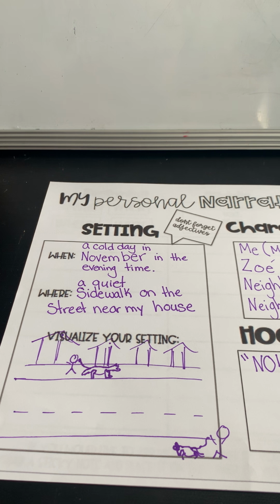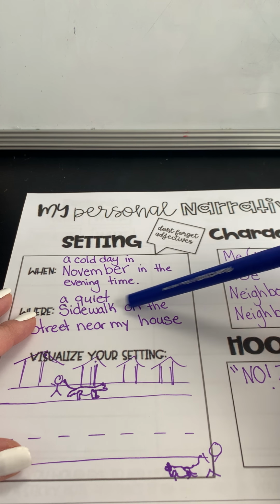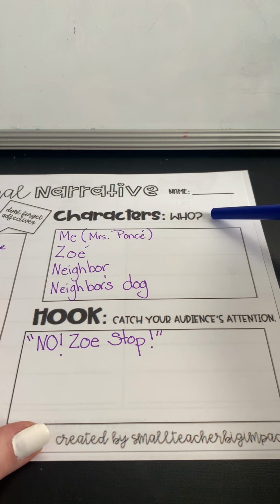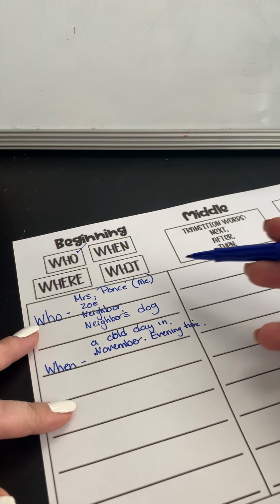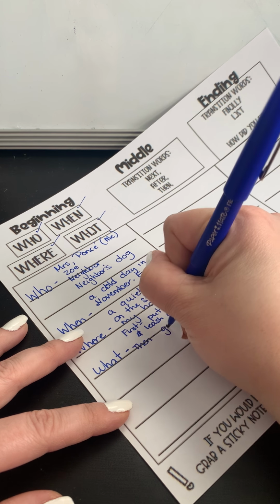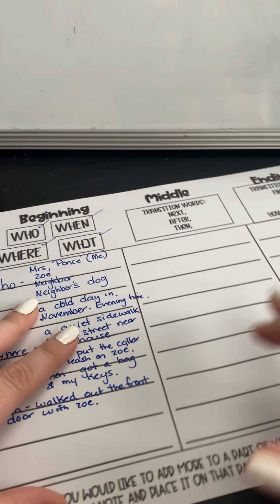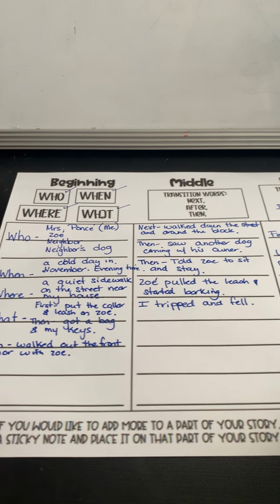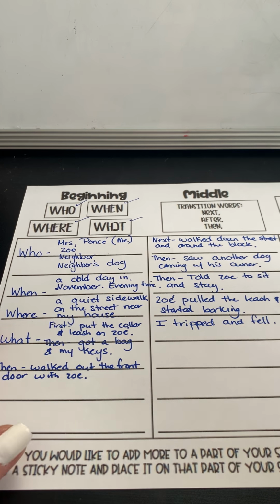Personal Narrative Writing Planning Part 2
This is the second part of a two part video series on planning for your personal narratives.  Today, we will talk about planning for the beginning, middle, and end of your personal narrative.